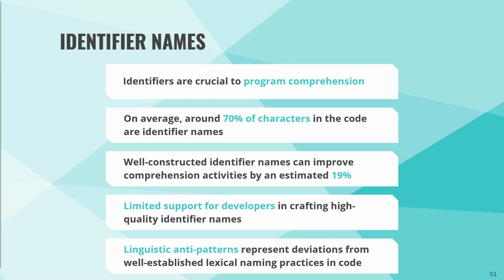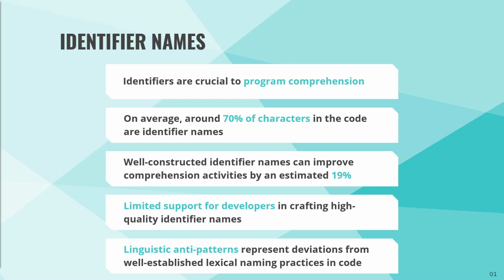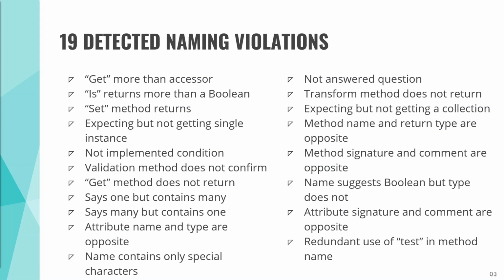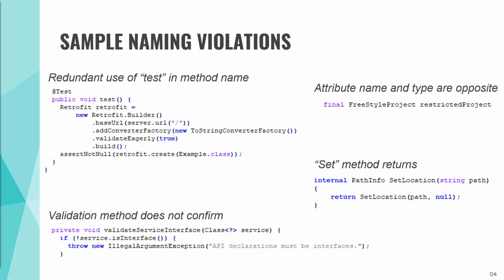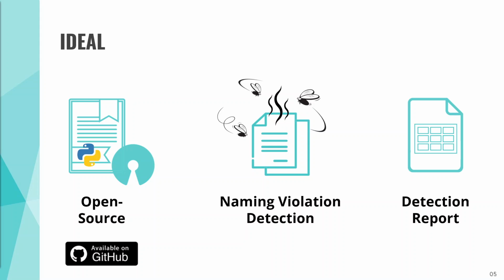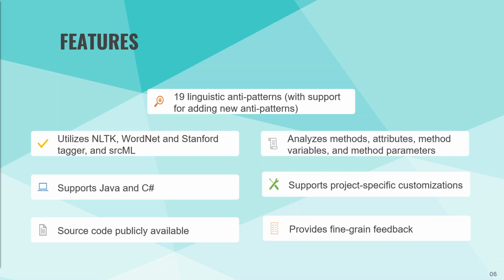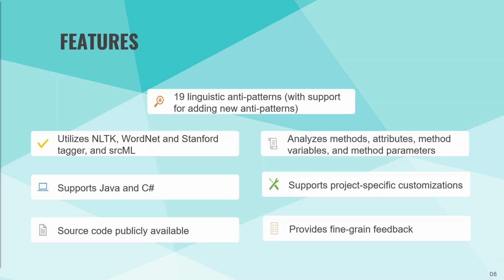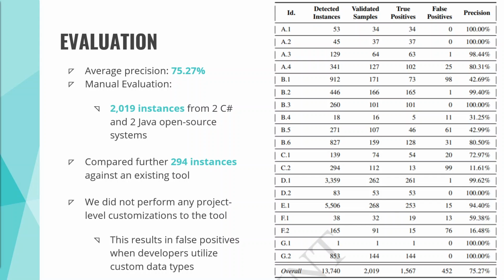IDEAL: An Open-Source Identifier Name Appraisal Tool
Video presentation for the tool paper that was accepted for publication at The 37th International Conference on Software Maintenance and Evolution (ICSME '21)

Abstract:
Developers must comprehend the code they will maintain, meaning that the code must be legible and reasonably self-descriptive. Unfortunately, there is still a lack of research and tooling that supports developers in understanding their naming practices; whether the names they choose make sense, whether they are consistent, and whether they convey the information required of them. In this paper, we present IDEAL, a tool that will provide feedback to developers about their identifier naming practices. Among its planned features, it will support linguistic anti-pattern detection, which is what will be discussed in this paper. IDEAL is designed to, and will, be extended to cover further anti-patterns, naming structures, and practices in the near future. IDEAL is open-source and publicly available, with a demo video available